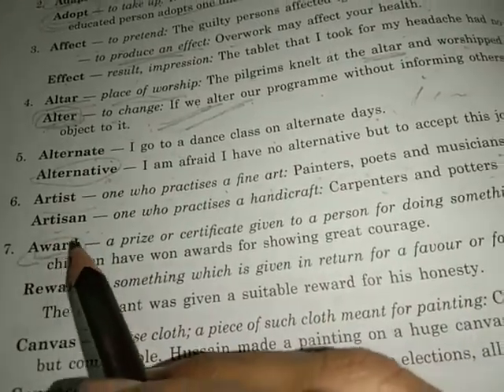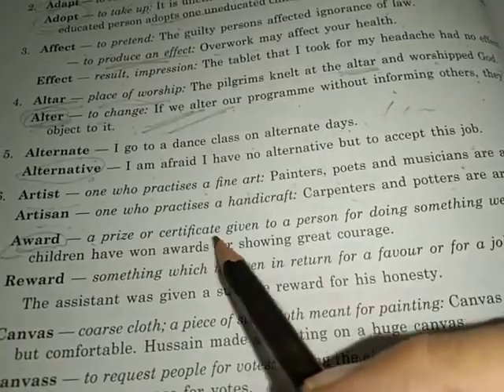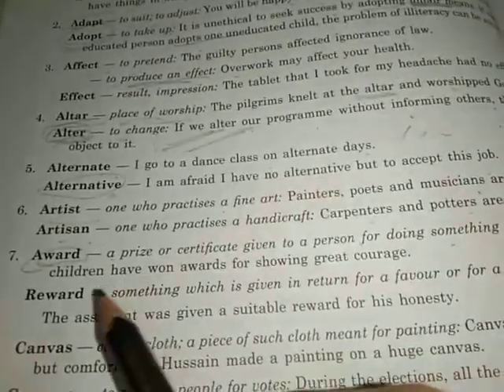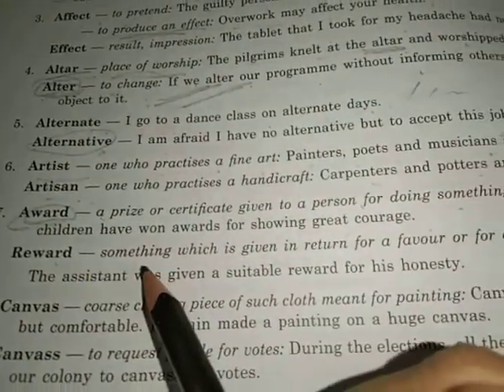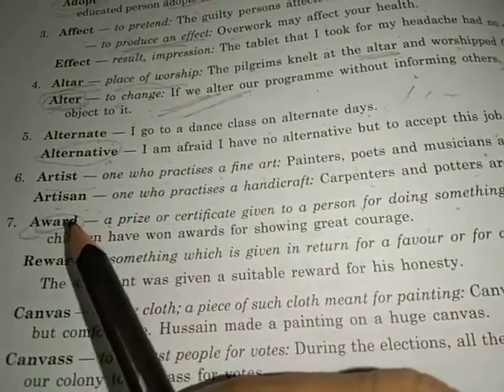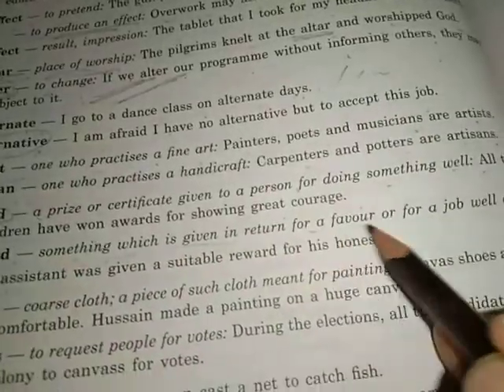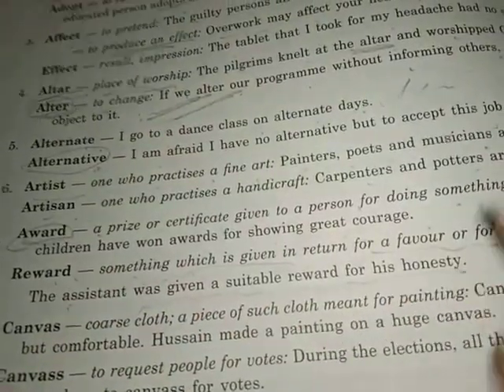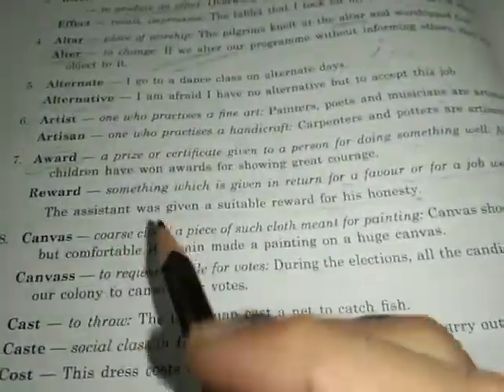Std-8 Eng Gr L-20 Words often Confused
L-20 Words often confused